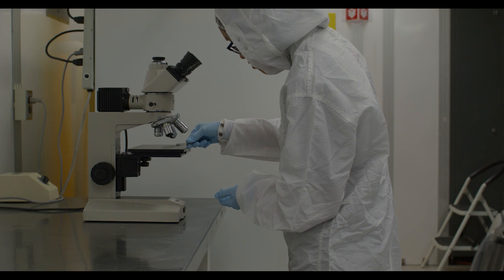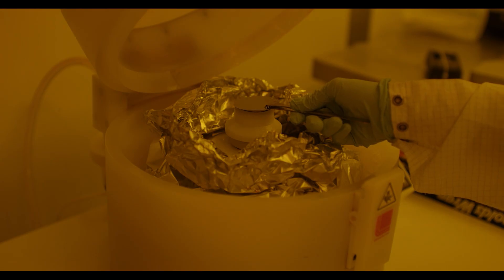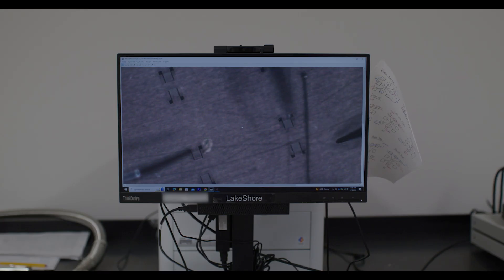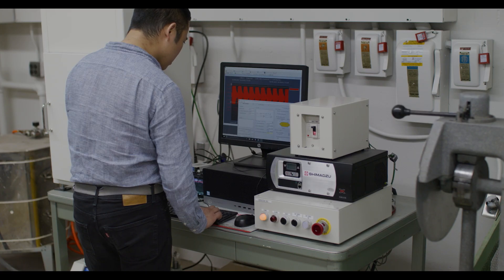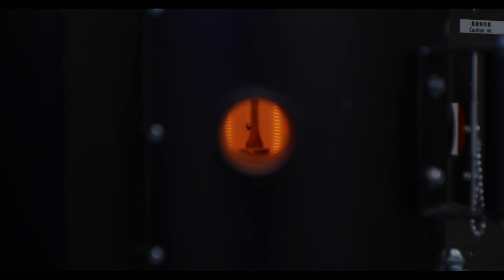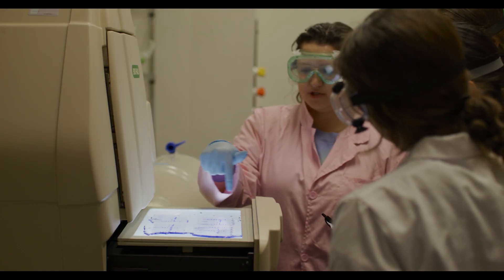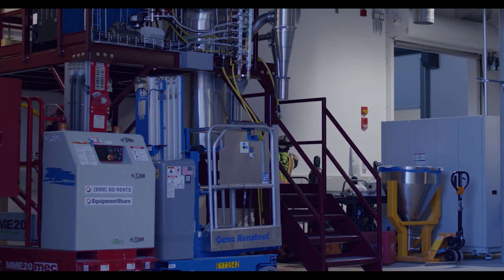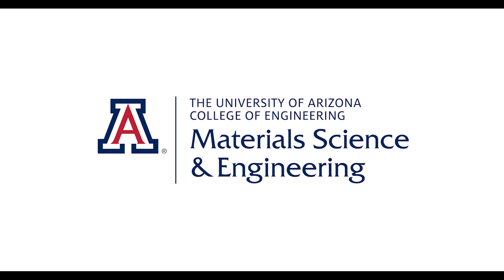Enabling the Future Through Materials Science and Engineering - University of Arizona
The Materials Science and Engineering Department (MSE) at the University of Arizona provides innovative, enabling materials and manufacturing technologies that are essential for supporting the economic growth of Arizona and the US. We are working at the forefront of materials technologies related to biomedical materials/devices, quantum/microelectronic devices, materials for extreme environments, metamaterials, optical/photonic materials and more!
The MSE Department is an integral part of the University of Arizona Center for Semiconductor Manufacturing (CSM) and home to the $30million NSF New Frontiers of Sound (NewFOS) Science and Technology Center.  The CSM and MSE Department are partnering together to develop innovative research partnerships with industry and establish new paradigms for semiconductor workforce education/training.  NewFOS is pioneering completely new fields of technologies and applications related to acoustic metamaterials and how to harness the science of sound to solve societal challenges.